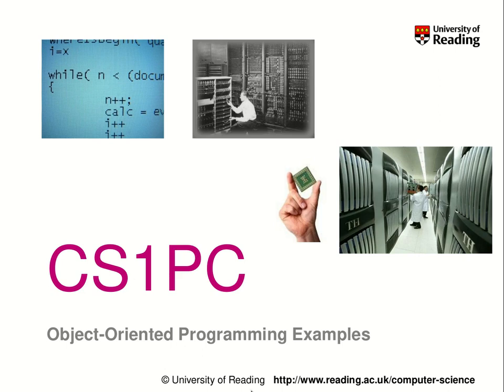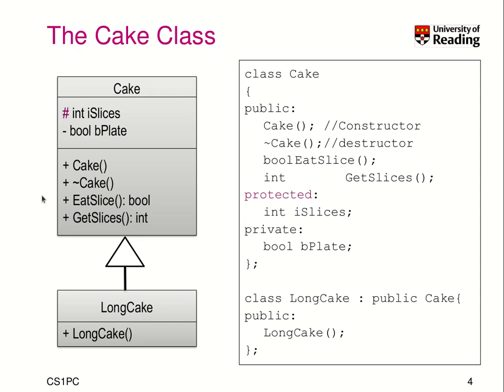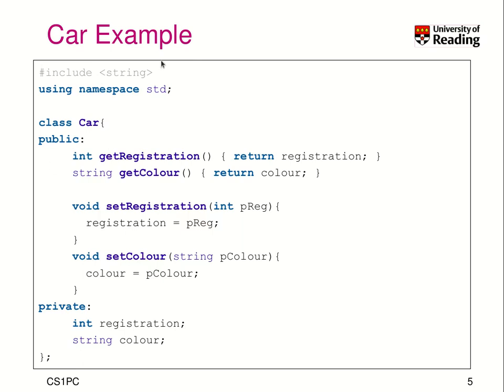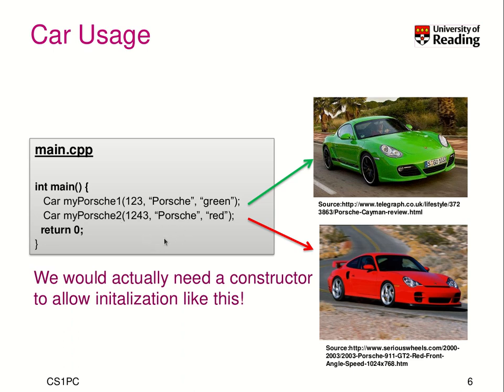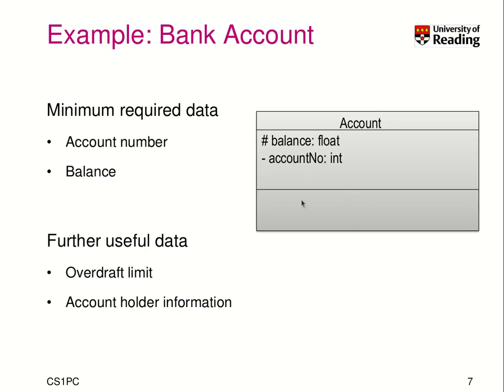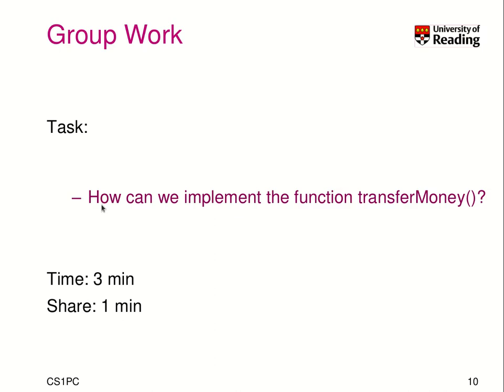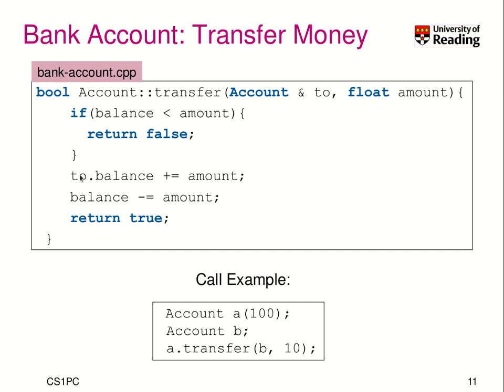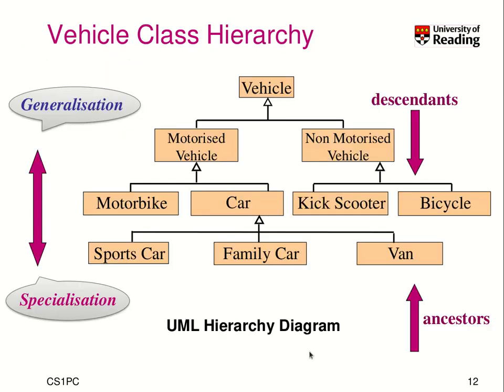CS1PC C++ Week 2-2-1: Object-Oriented Programming Examples in C++